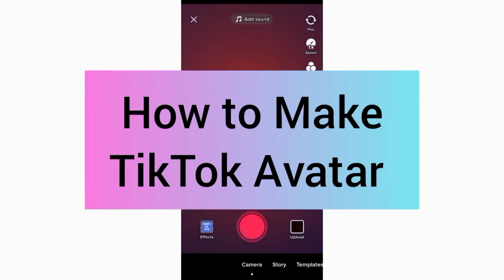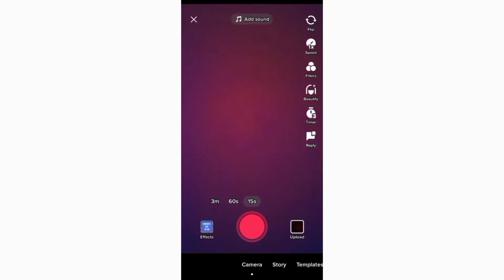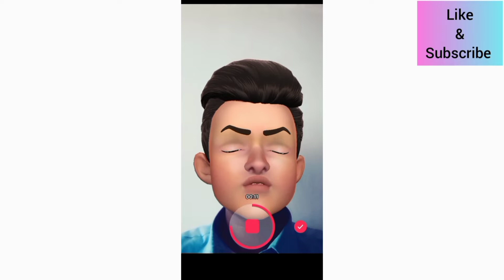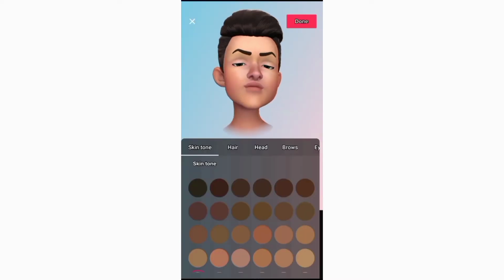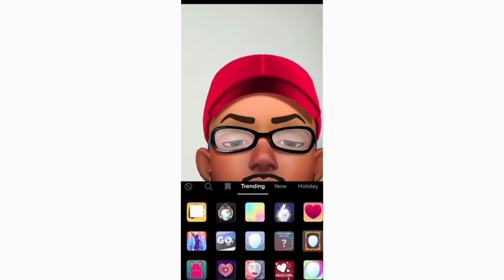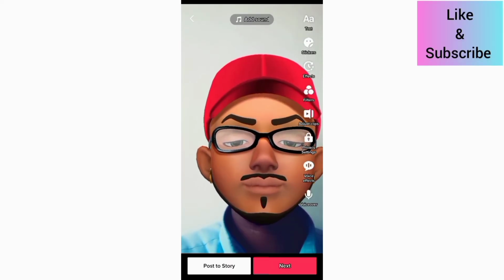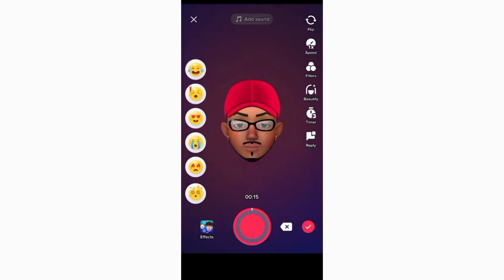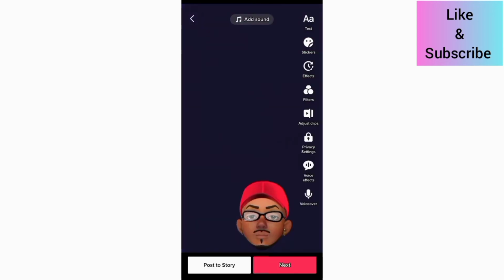How to Create TikTok Avatar—For Video or Story (NEW)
This video is about how to make a TikTok avatar. See how to create a customized TikTok avatar video on android. See also how to record an avatar story on TikTok on iPhone. In addition, see how to make a miniature avatar on TikTok with facial reactions. Moreover, see how to avatarify with avatar sound effects on TikTok for free.

0:00 - Introduction
0:11 - Ways to Make TikTok Avatar
1:16 - Setting Up and Posting TikTok Avatar
1:29 - Conclusion